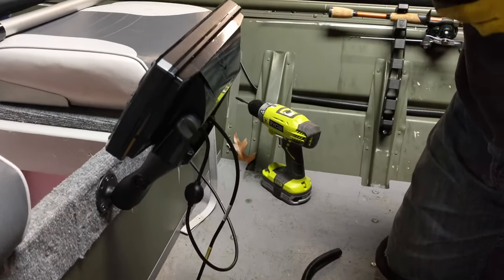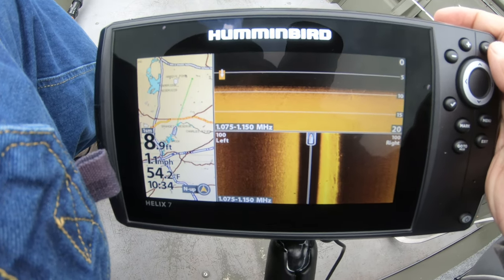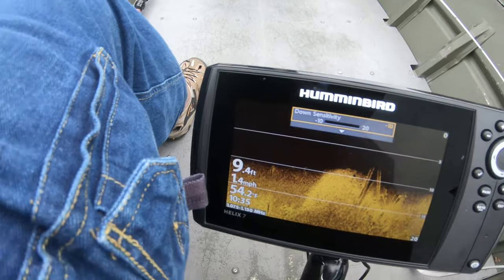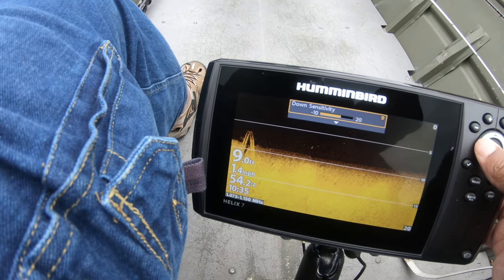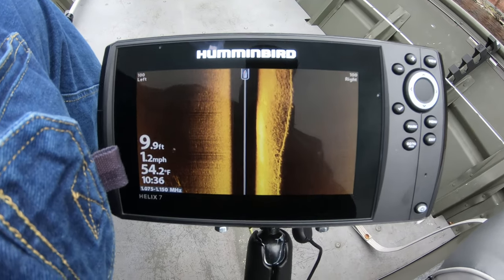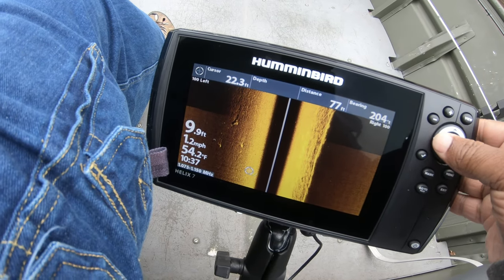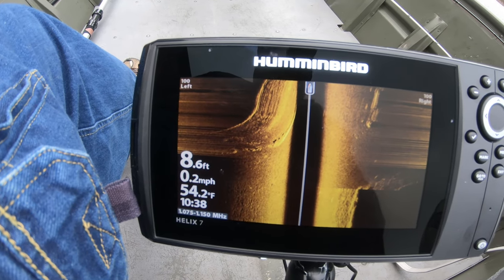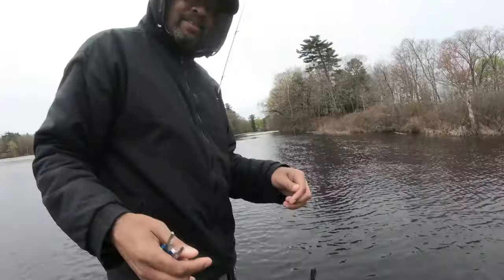Configuring My Hummingbird Helix 7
This is my first test run with the Helix 7 and how I configured it.